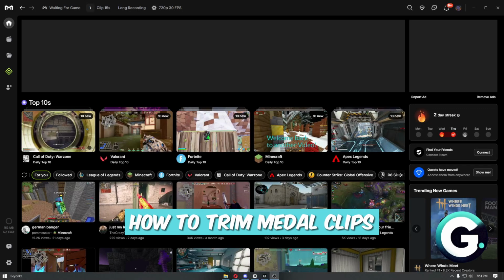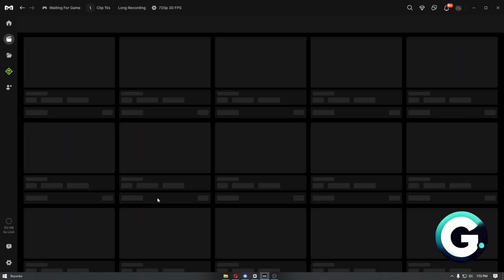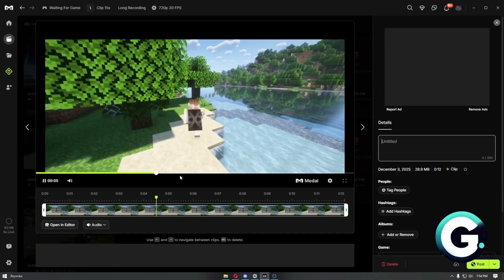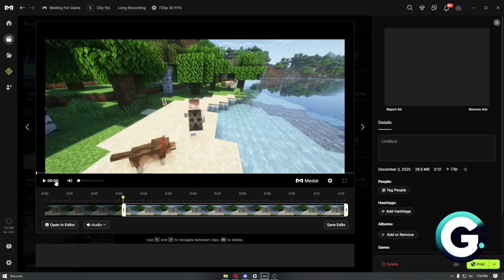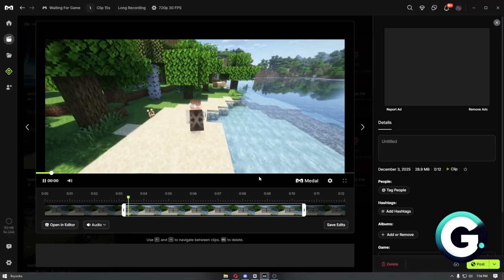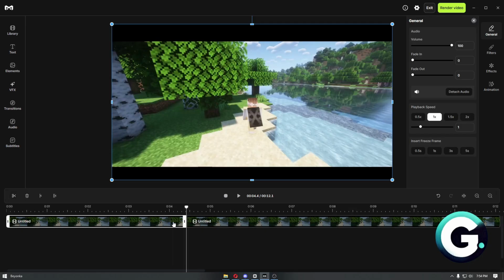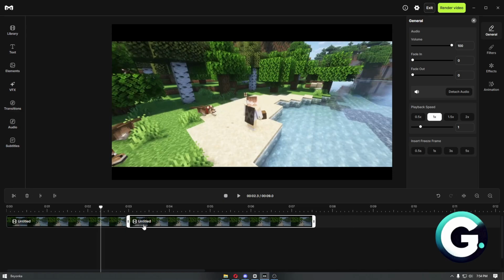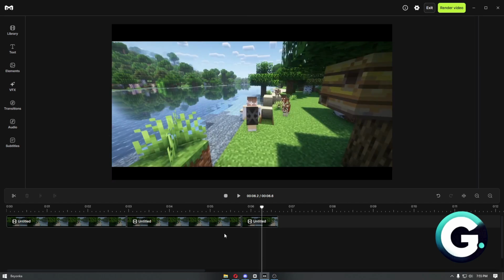How to Trim Medal Clips (Full Guide)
Hello in this video I will show: How to Trim Medal Clips (Full Guide)

In this video:How to Trim Medal Clips (Full Guide)